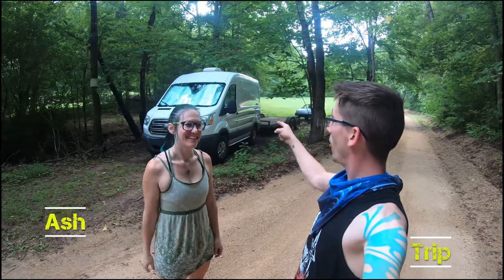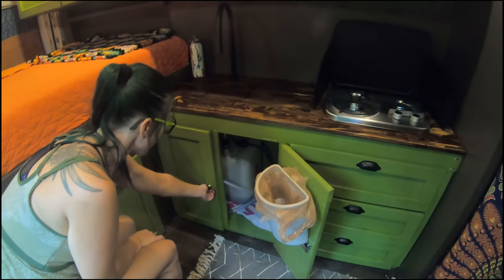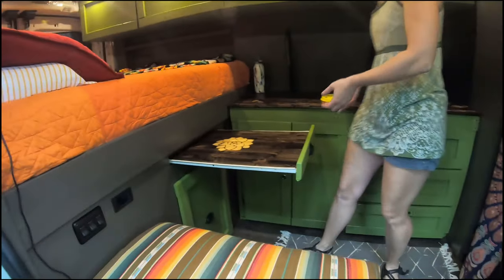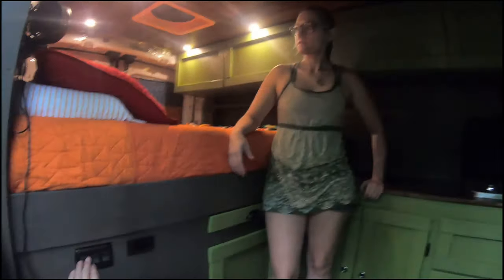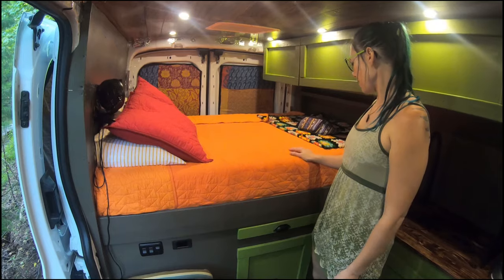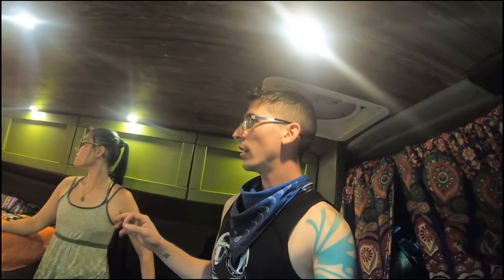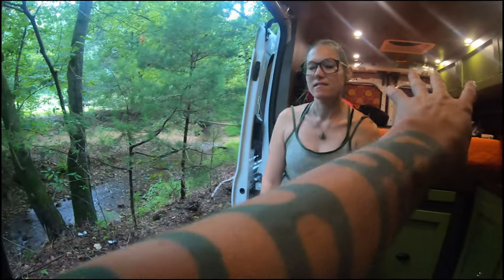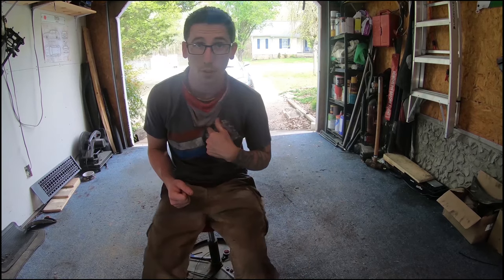Ford Transit Vanlife Tour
Hey our Van is Finally finished so come check out our 2015 ford transit 250 conversion / Vanlife build.
She came together alot better hen we expected & males a great Tow van.
So let us know what you think of our build.
We are ready to take her on some epic adventures.

-Here is some of the parts i used in this build.

Stove top
Memory foam Mattress
LED down lights
100AH AGM battery
Dual Battery Isolator
Kilmat sound deadener
Battery kill switch
Fuse boc
Black triple on- off switch
RTIC 45 cooler
Sink Faucet
Folding table Brackets
long Drawer slider
Water foot pump
Dual USB sockets
1lb Propane Adapter

My gear ►
Gopro hero 7 black
Gopro 3.5 mic adapter
Rode compact mic
DJI Mavic pro